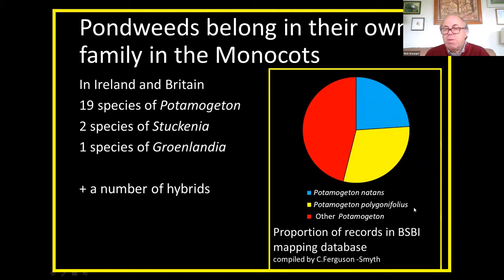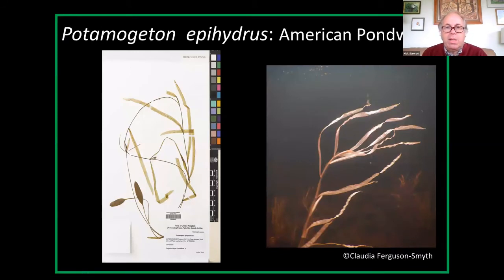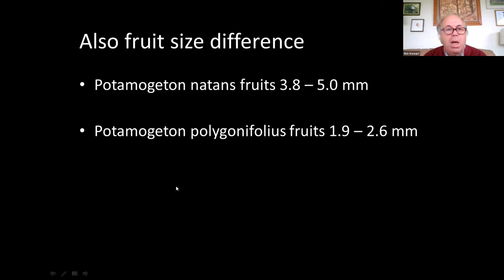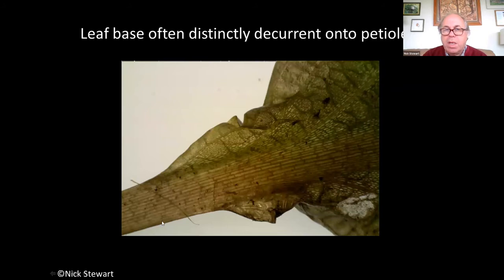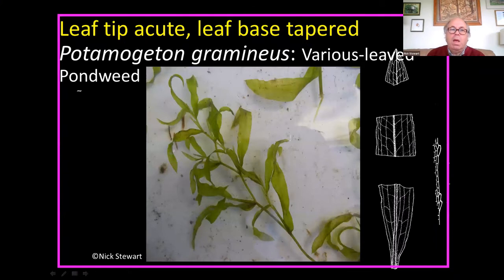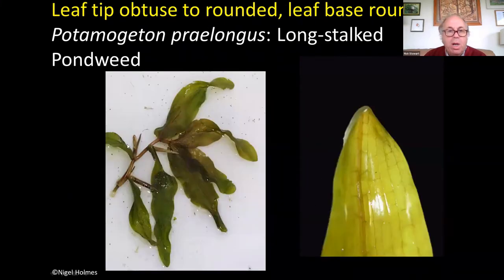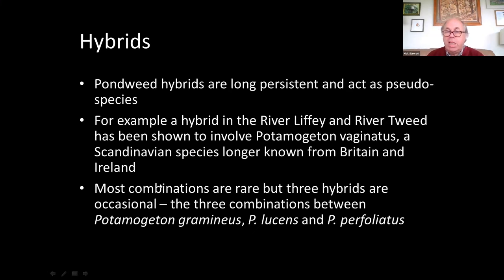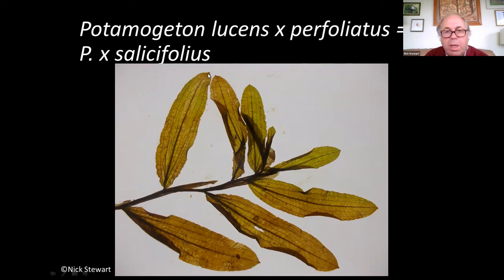Introduction to Broad-leaved Pondweed Identification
This video is the third in the 2021 series of aquatic plant identification webinars - part of the BSBI's Irish Aquatic Plants Project, supported by NPWS. Expert Nick Stewart introduces Introduction to Broad-leaved Pondweed Identification.

there is a Key to Broad-leaved Pondweeds that accompanies this talk